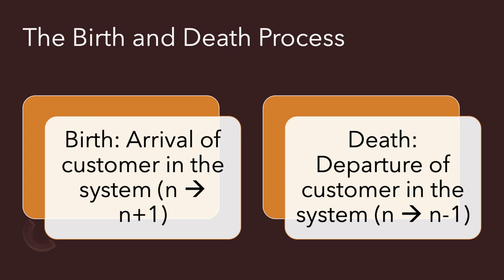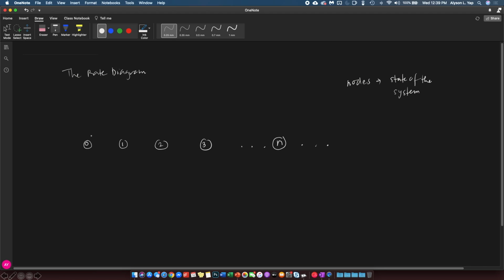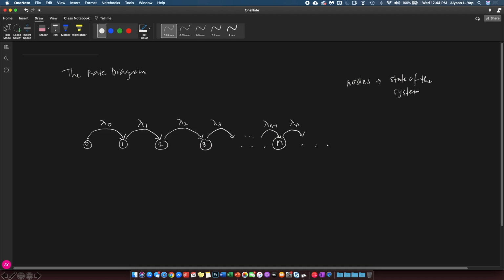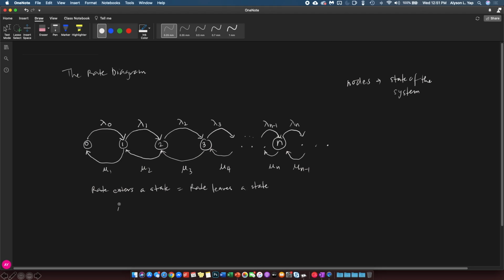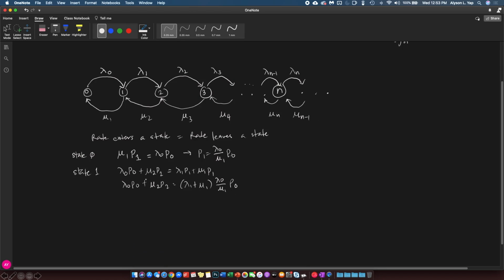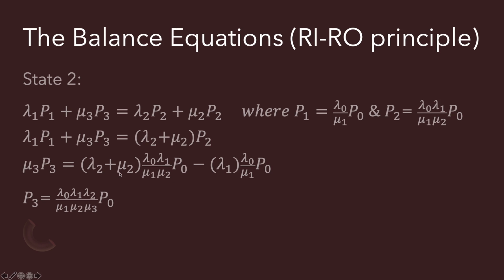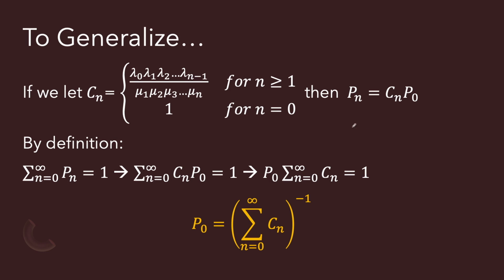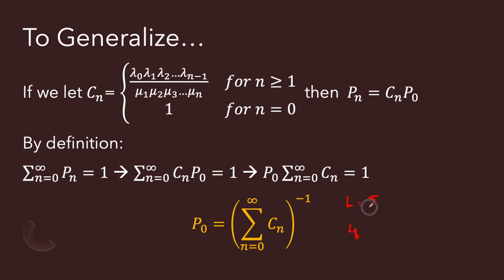The Birth Death Process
This video talks about the Birth-Death Process and the balance equations